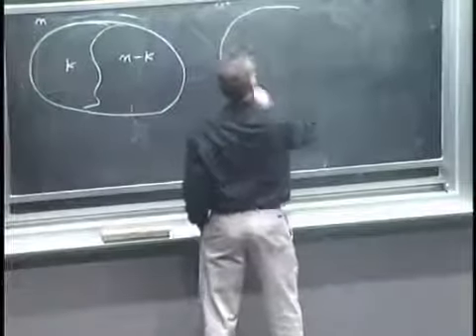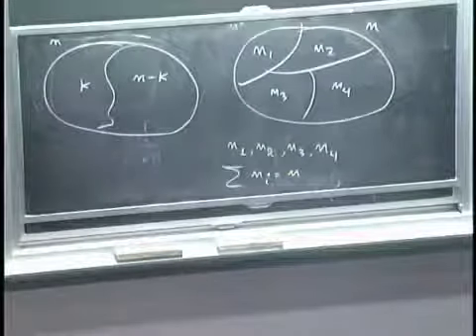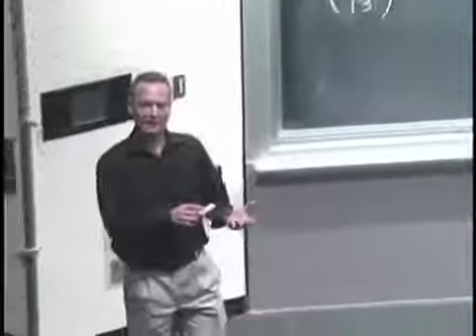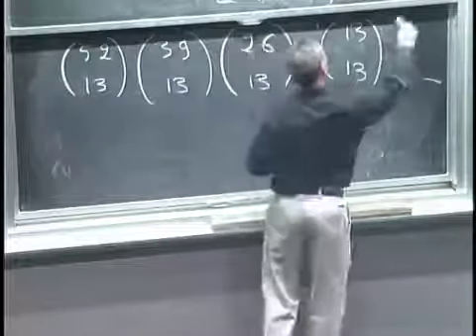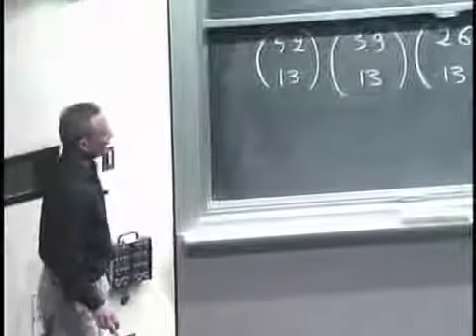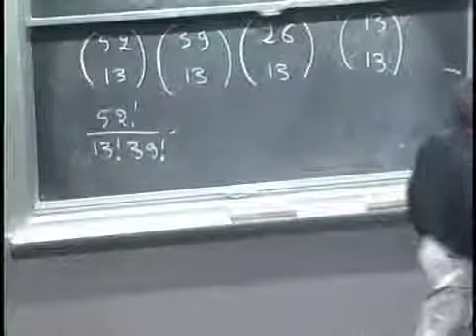Lec 4, Statistics, Counting, Partitioning